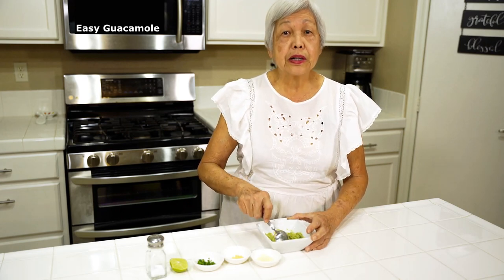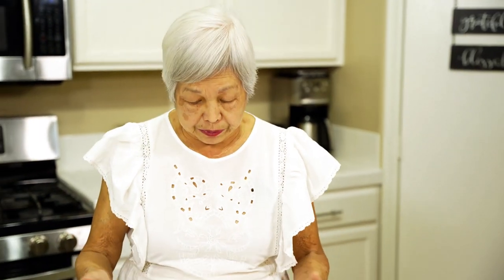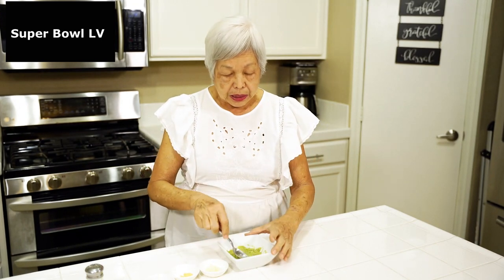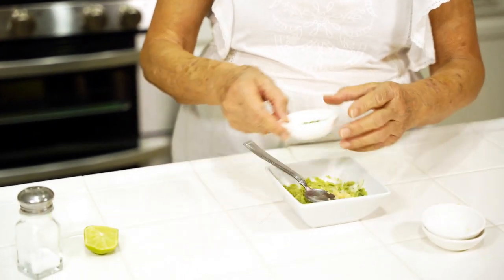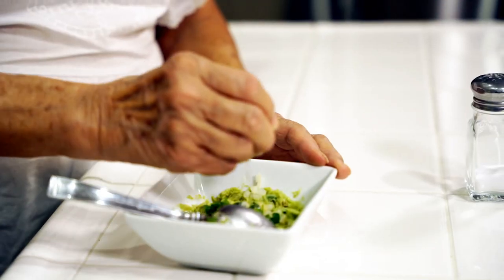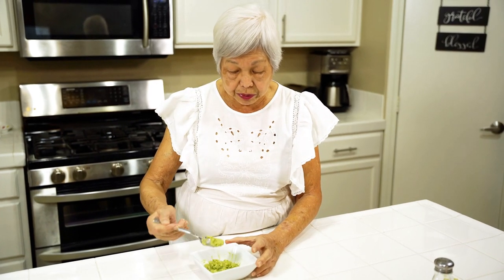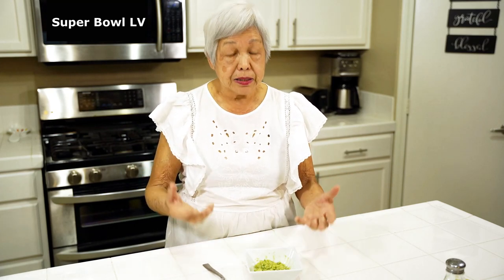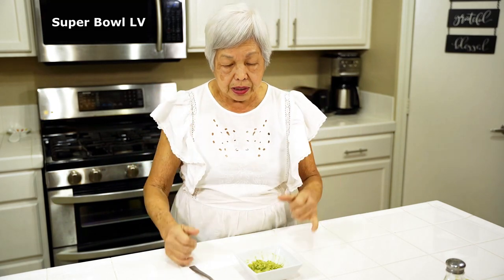Guacamole | Best HOMEMADE Recipe | Simple to Make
Easy to make within 15 minutes.  So delicious and fast.  Use it for nachos, tacos, quesadilla, tostada, taquitos, roasted meats, chili relleno or any Mexican foods.  you can use on toast, burgers, salad, soups, baked potato, etc. No need to buy since you only need a few ingredients.

You can find this recipe under Condiments.